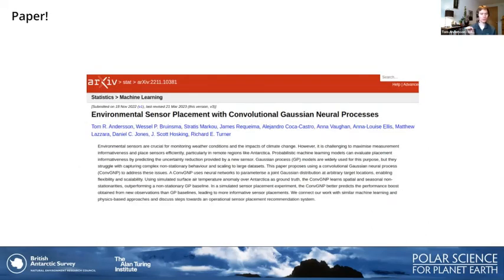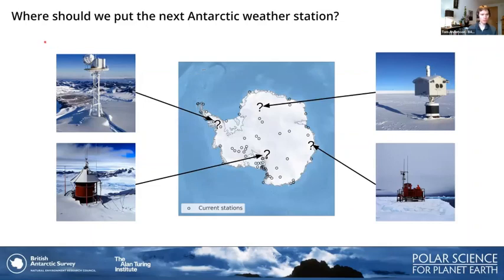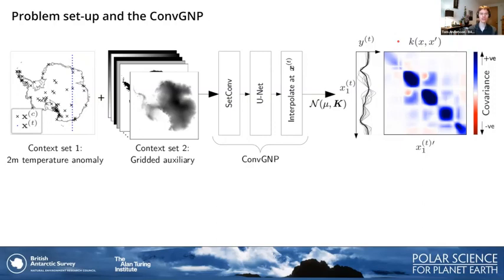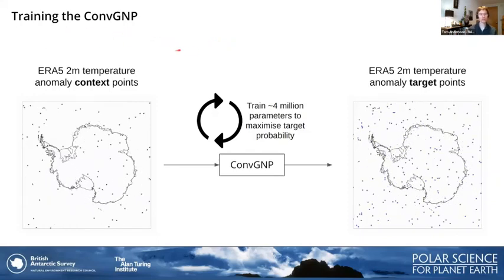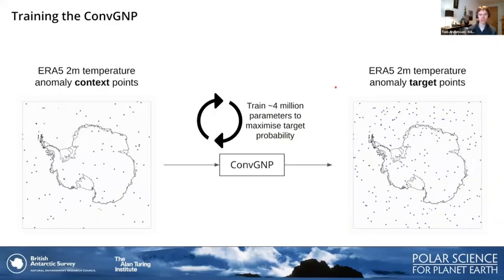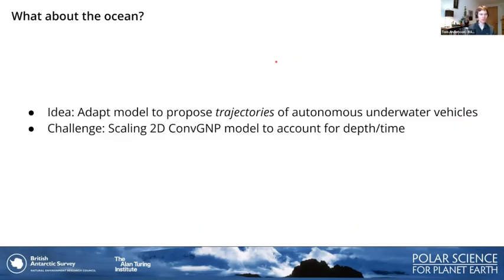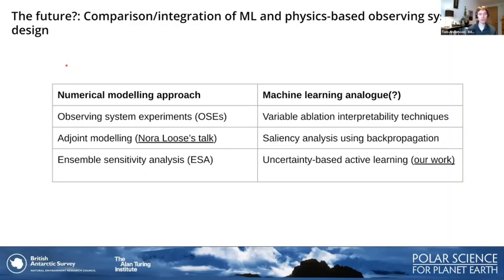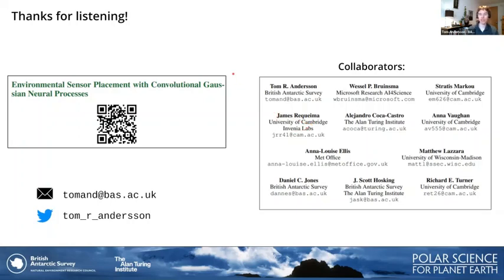OSD Mini-workshop "Environmental Sensor Placement with Convolutional Gaussian Neural Processes"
This is a recording of the scene setting talk as part of the March 2023 Southern Ocean Observing System (SOOS) Observing System Design (OSD) Capability Working Group Mini-workshop Series, "Environmental Sensor Placement with Convolutional Gaussian Neural Processes" by Tom Andersson (British Antarctic Survey/AI Lab).